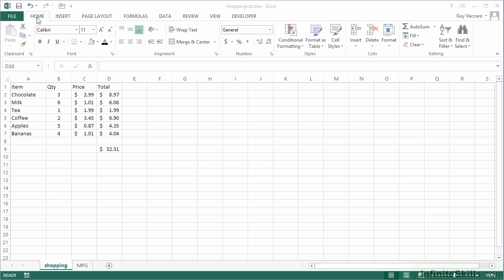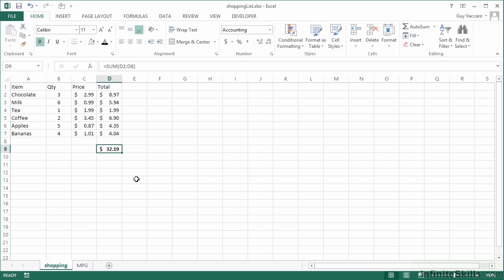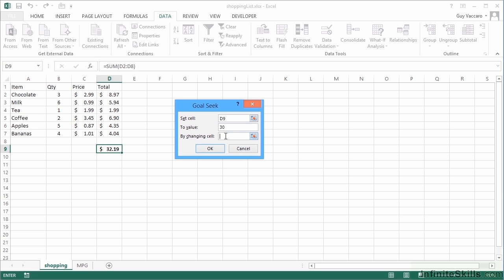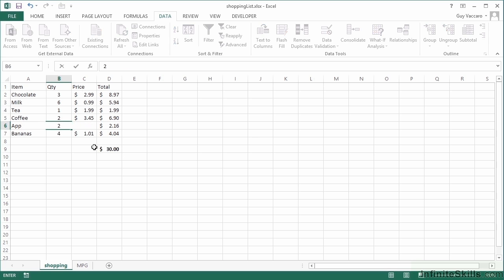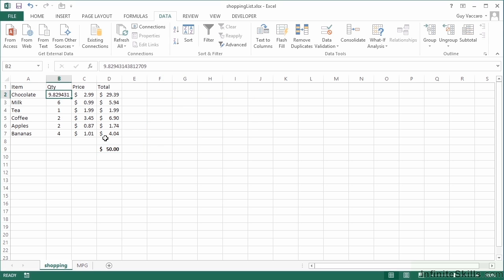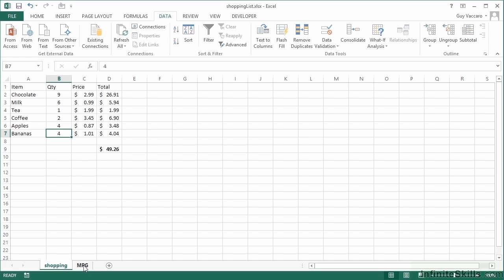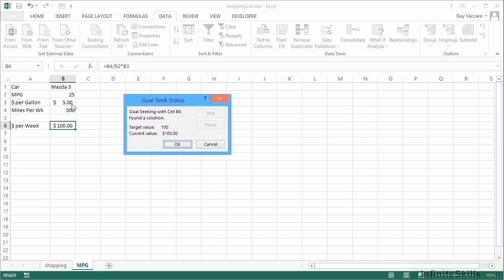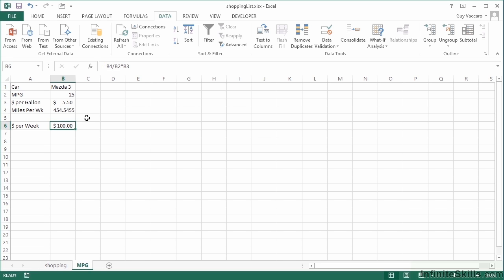Microsoft Excel - Shortcut Guide Tutorial | Testing What Ifs With Goal Seek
Want all of our free Microsoft Excel training videos? Visit our Learning Library, which features all of our training courses and tutorials

More details on this Microsoft Excel - Shortcut Guides training can be seen This clip is one example from the complete course. For more free Microsoft certification tutorials please visit our main website. YouTube